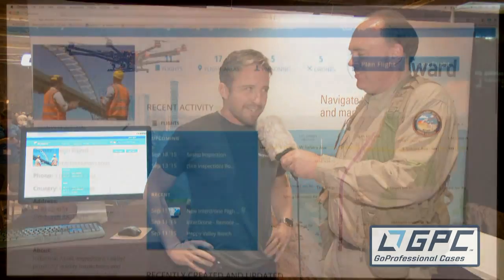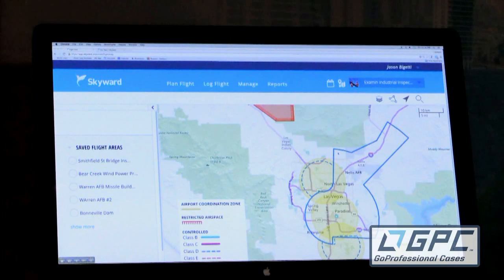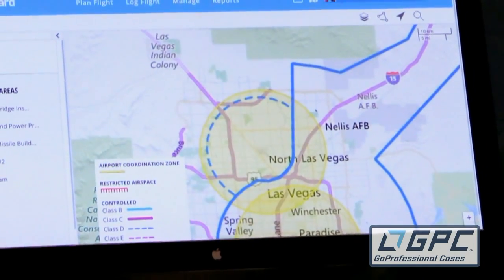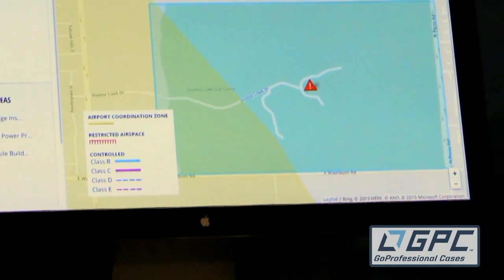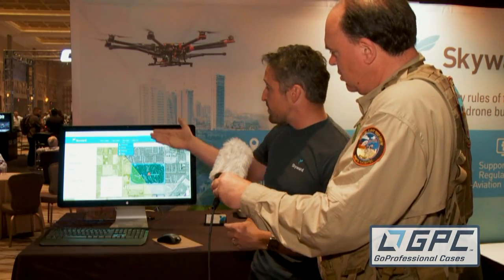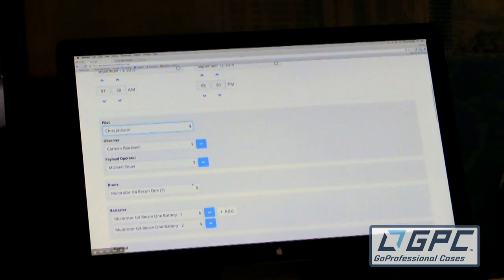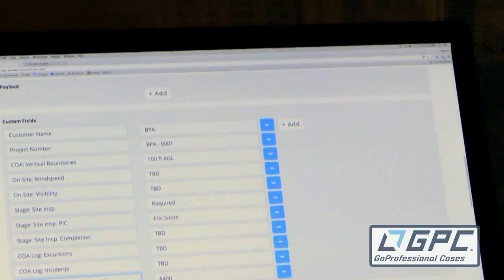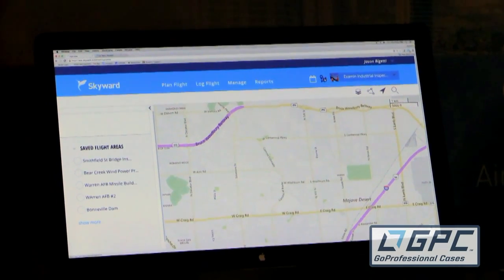Skyward: Fleet Management and Flight Planning for Drones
In this episode, the Roswell Flight Test Crew speaks with Jonathan Evans, CEO of Portland-based drone start-up Skyward about his company's newest product: an online tool that allows professional drone operations to plan, track and log their flight operations. The system integrates airspace maps built on information from Federal Aviation Administration (FAA), including airport coordination zones and Class B airspace. It also includes a flight planning tool, the ability to track individual drones and batteries, log flights and comply with the reporting requirements for Part 333 Exemption holders.